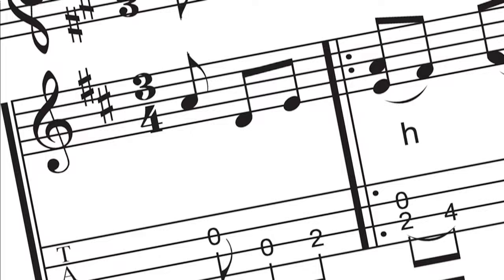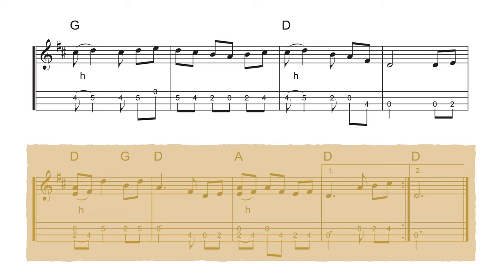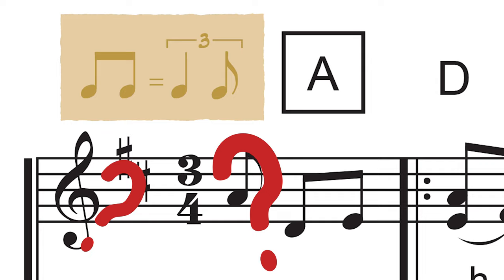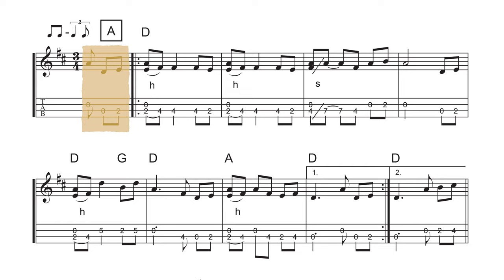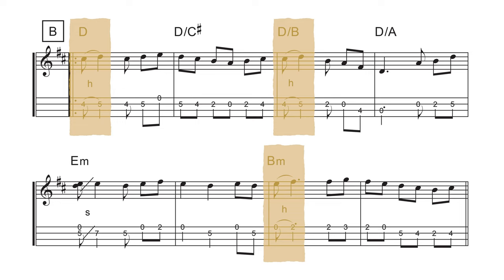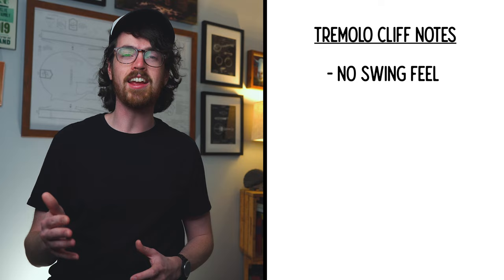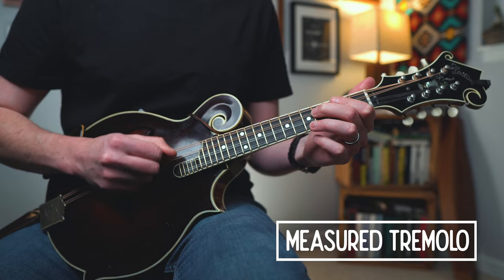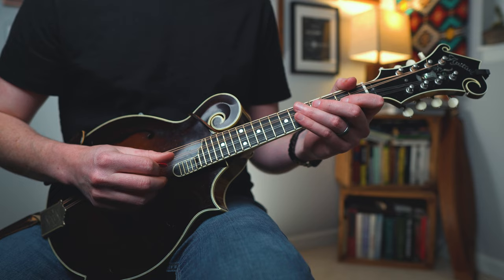How to Play "Midnight on the Water" /// Mandolin Lesson (Intermediate)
Let me show you how to play this beautiful intermediate level waltz on the mandolin! Pdf tab/notation transcription and Mp3 backing tracks available